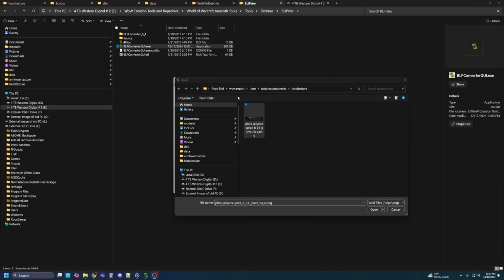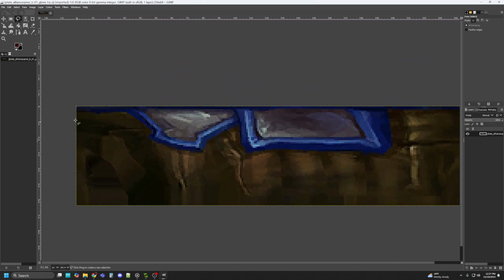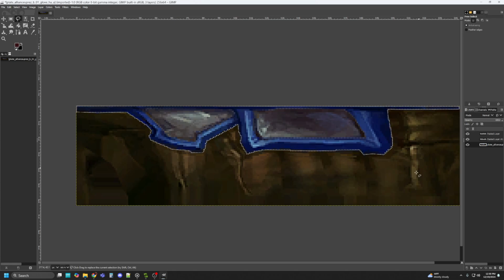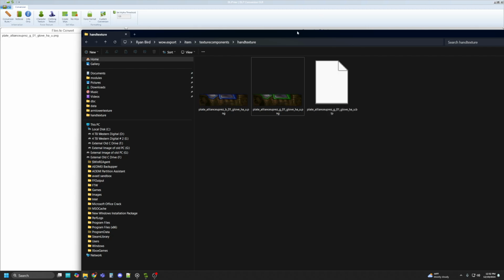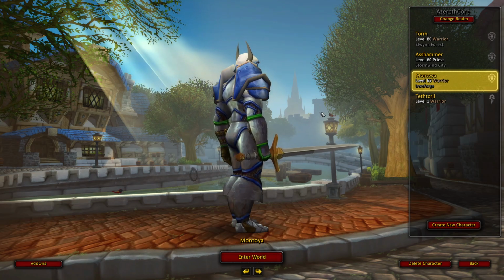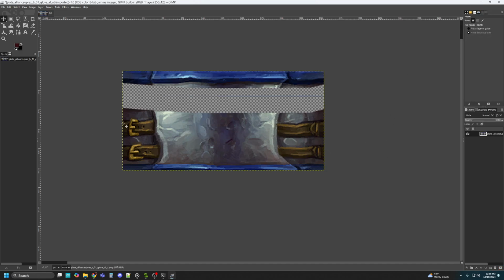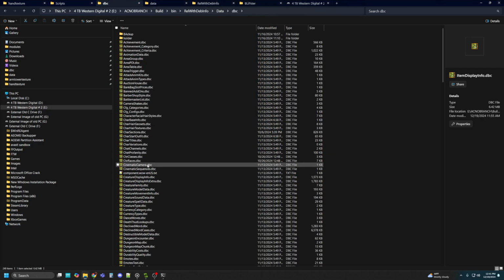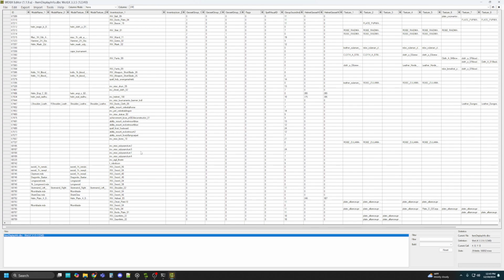Item Editing Pt 6: Changing Item Colors